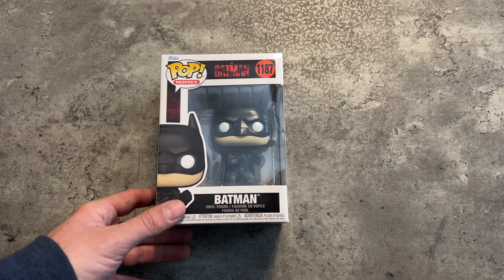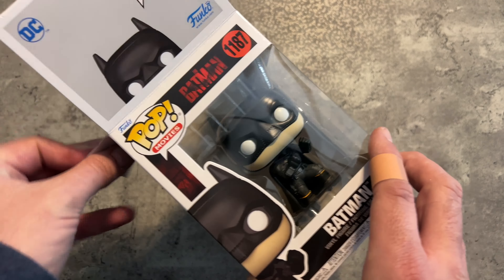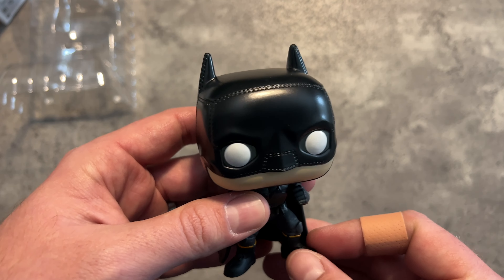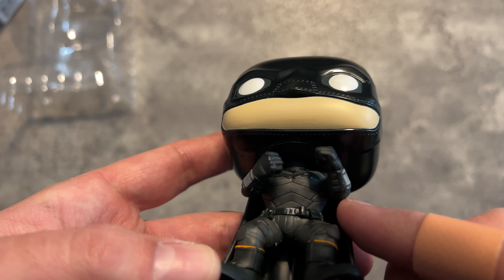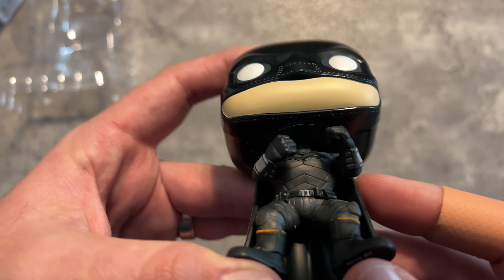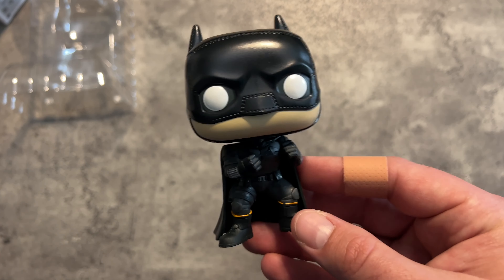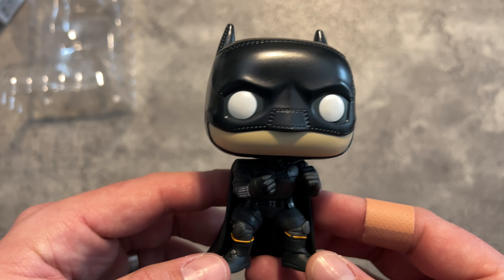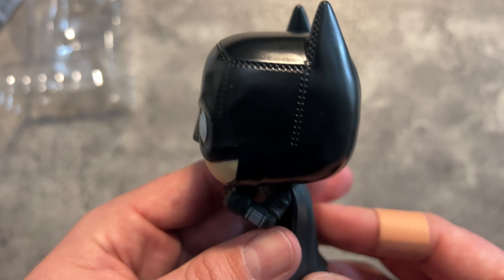The Batman Funko Pop Unboxing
New The Batman Funko Pops are out! Let's open one!